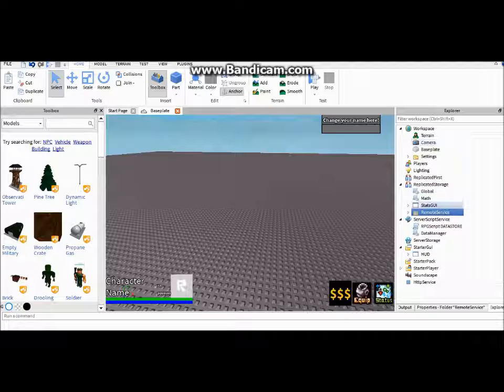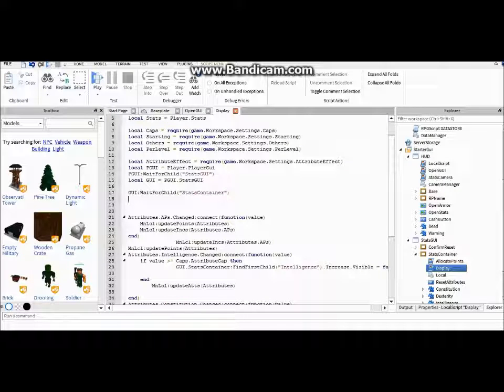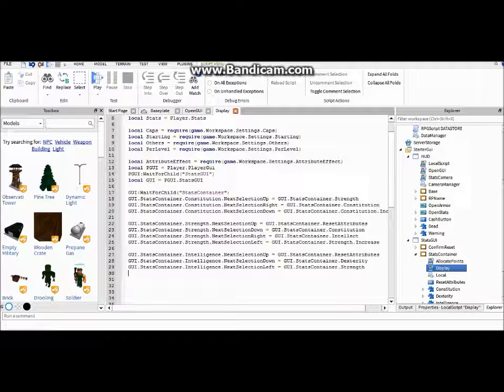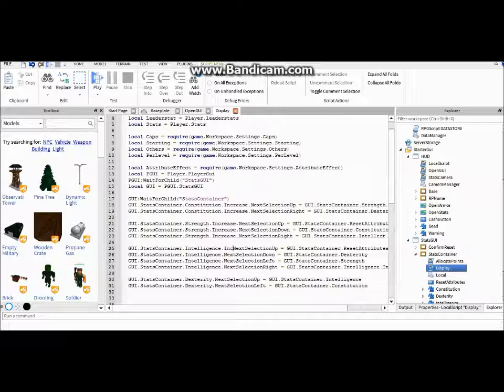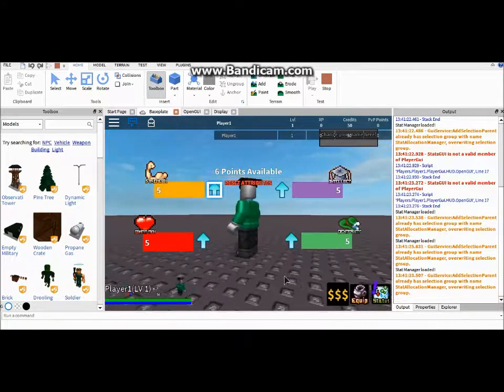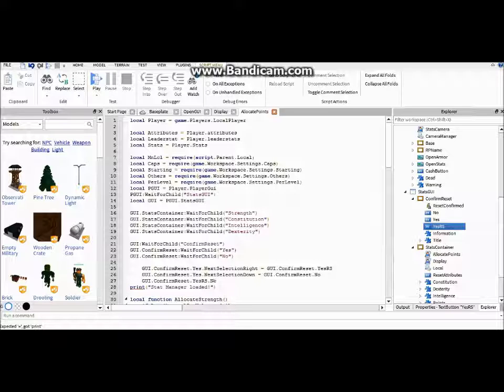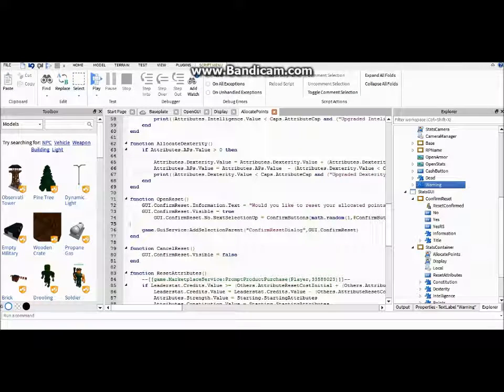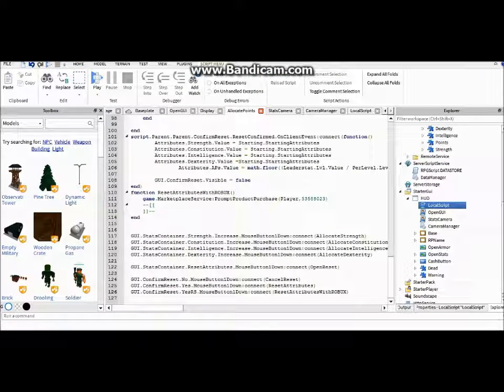KodReview #10: Making a Gamepad friendly Stats Allocation GUI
In this tutorial, I will demonstrate how to effectively optimize a stat allocation GUI for the XBOX One game console.

Way to go! we now have 10 KodReview Tutorials!